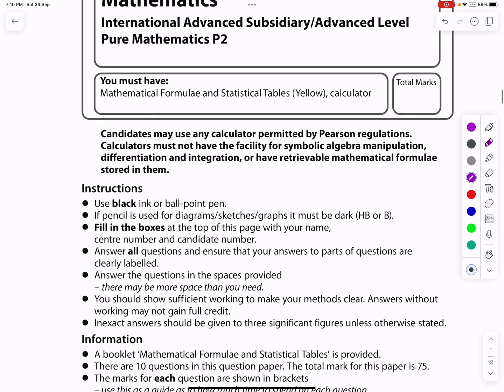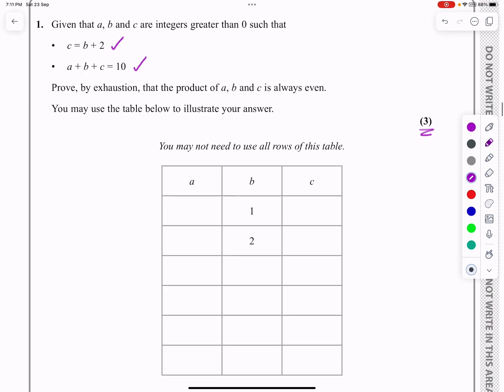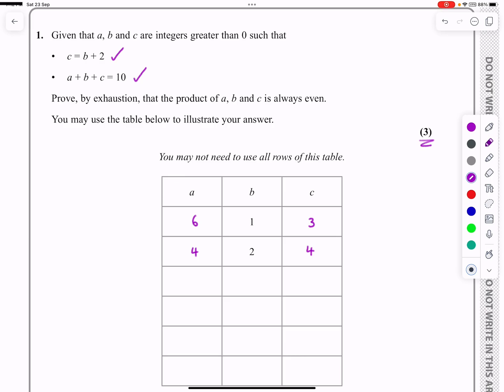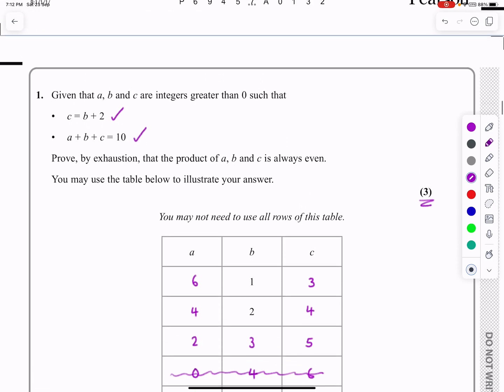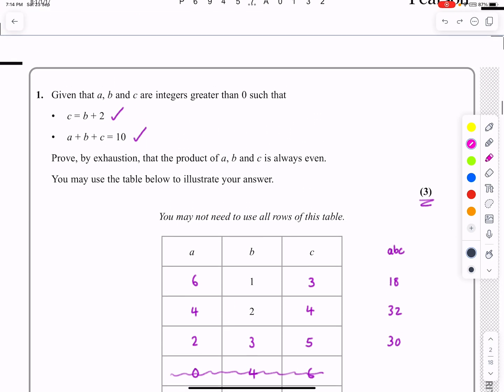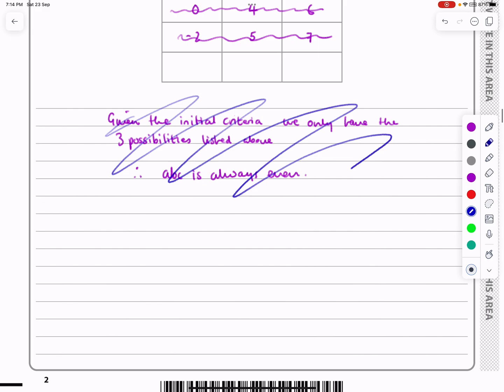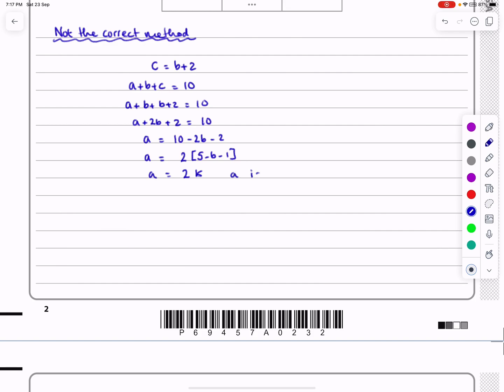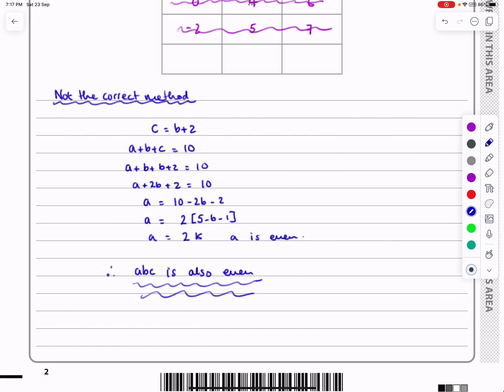IAL, Edexcel, Oct 2022, P2, Q1, Algebraic Methods, Proof By Exhaustion, Pure, Nick Peters, WMA12/01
IAL, Edexcel, Oct 2022, P2, Q1, Algebraic Methods, Methods of Proof, Proof By Exhaustion, Pure, Nick Peters, WMA12/01